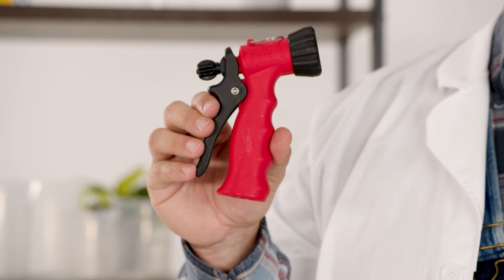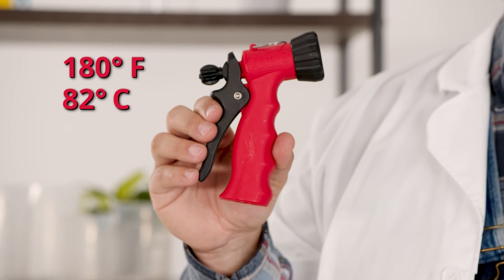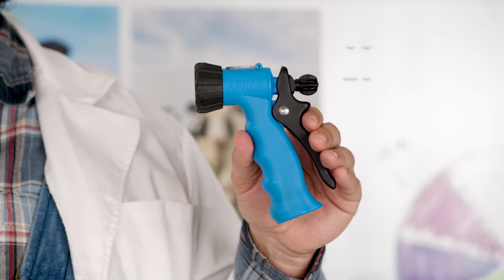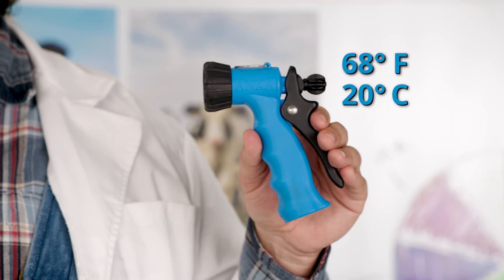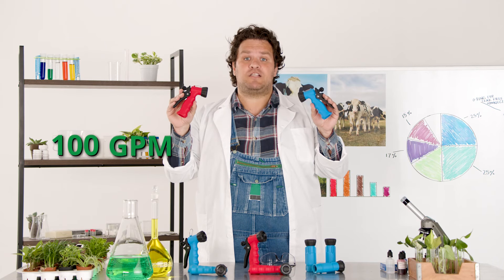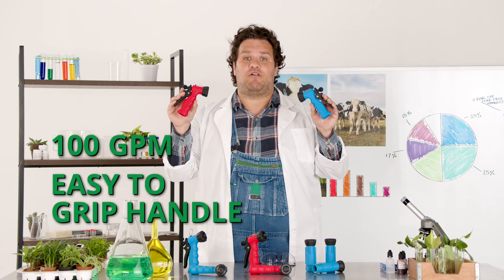Tractor Proof Hose Nozzles | Shop ANKA Inline Hose Nozzles and Trigger Guns at RuralWaterDirect.com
Fellow farmers, ever misplace your hose nozzle? ANKA Inline Hose Nozzles and Trigger Guns by Watts are made of durable fiberglass reinforced nylon for heavy duty use around the farm. Even if that means running it over with a tractor.

ANKA Hose Nozzles have a spring-loaded plunger-style valve for full, unrestricted flow and they're durable, so you can stop replacing your hose nozzles. Keep your farm, parlor, tractors and equipment clean with Rural Water Direct.